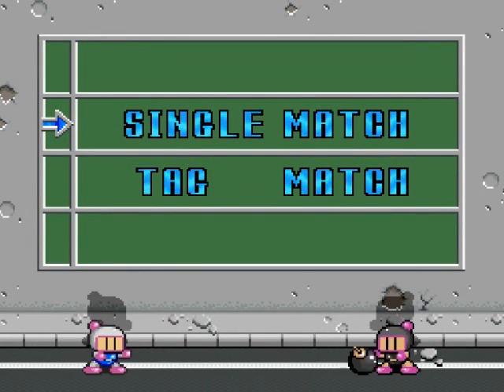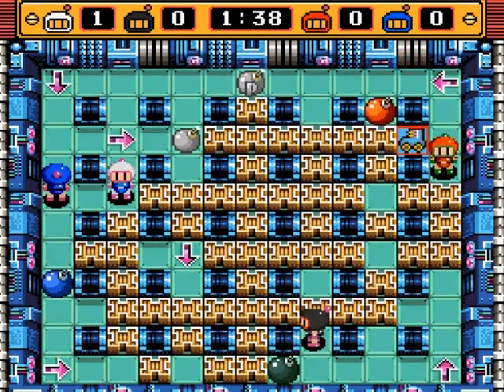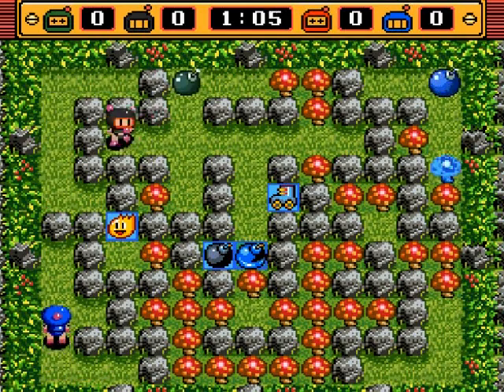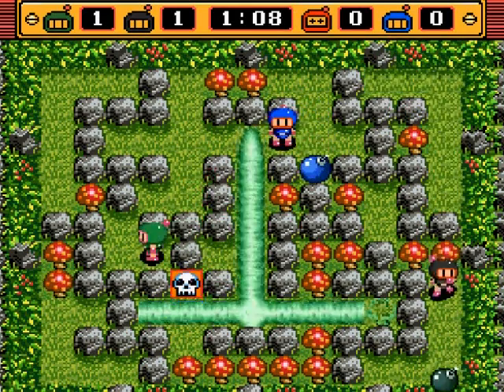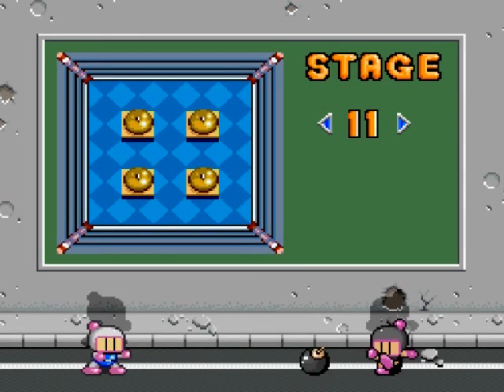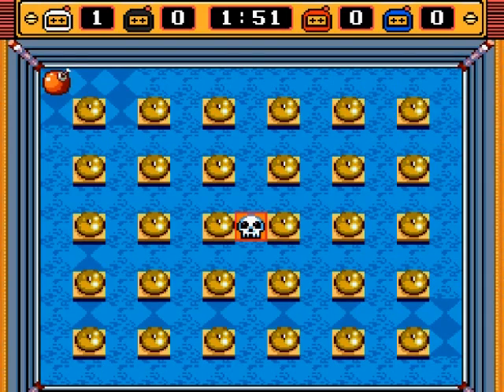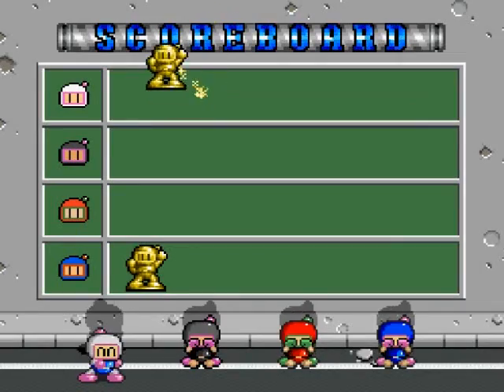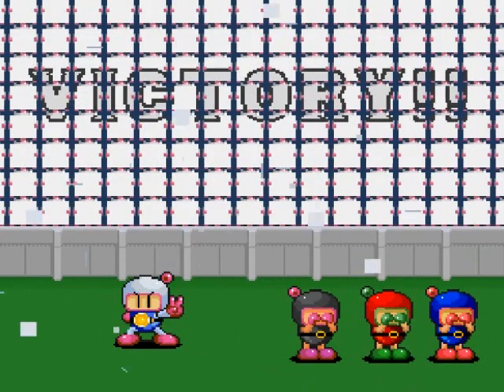Super Bomberman 2 Walkthrough Part 8: Flaming Finale!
(How is it that I did 7 SBM2 parts before this and no one seemed to notice that the secondary titles all relate to explosions?)

This is the final part and boy is it a sexy one! I never played Stage 11 and 12 before, so I was super-excited to play them for my first time. The blindness of them was especially fun because I was surprised by a few things. That didn't stop me from winning like the others though. :P Namely because I was able to abuse the A.I.'s stupidity. I really showed how easy it is to do so in this part, lol!

Stage Time Stamps:
0:00 Stage 9 - Curve Bomb!
3:41 Stage 10 - Matango Jump
8:58 Stage 11 - Gin Gin Deathmatch
12:51 Stage 12 - Boyoyon Jump II

More Secrets/ Codes
-If you want to jump on any stage like you do in Stage 10 except Stage 2 and 3, press "A" on controller 5 in the Multitap adapter connected to your SNES... Or enable Game Genie code: "DD1E5F6F"
-To unlock stages 11 and 12 in Battle Mode normally, you apparently have to press the "X" button over and over for 6 seconds on the title screen. But that didn't work for me, lol! So I used these ZSNES Game Genie codes instead:
Stage 11 - 7E1CCD0A
Stage 12 - 7E1CCD0B
(Only enable one at a time. If both are on, you'll only be able to select one or the other.)